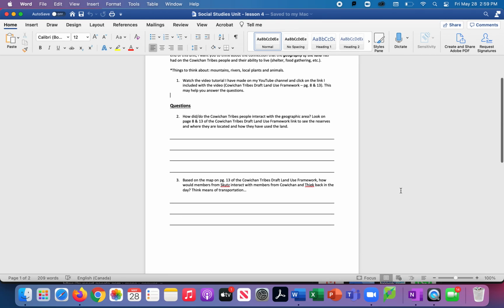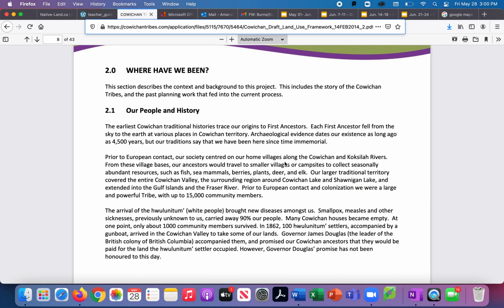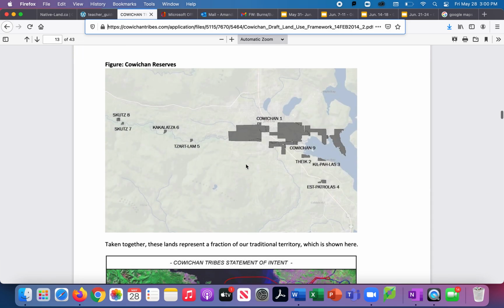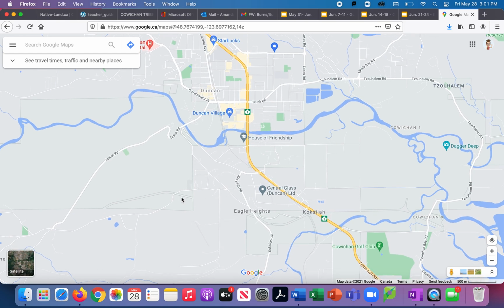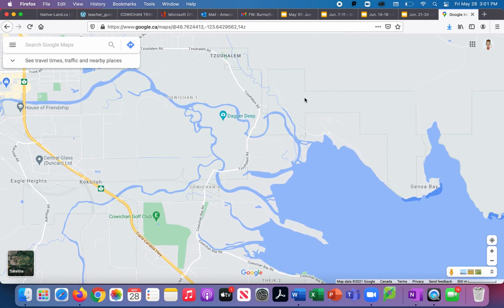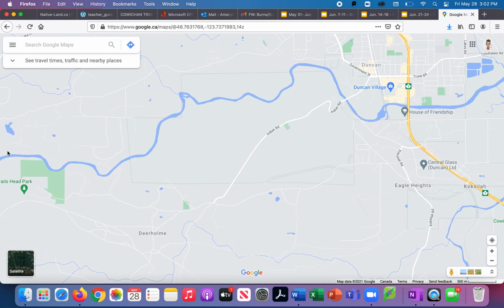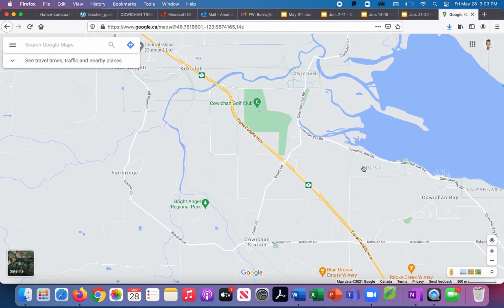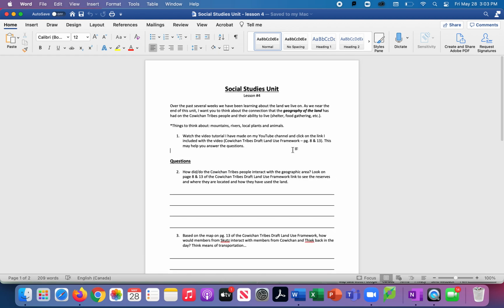Social Studies Lesson #4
This video tutorial outlines how to work on lesson #4 for the Social Studies unit. For gr. 5-7.